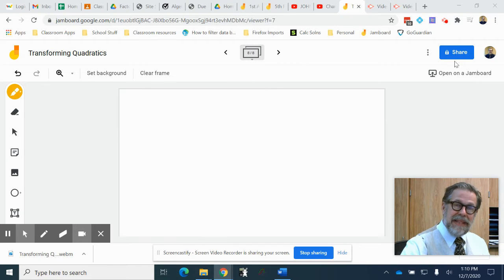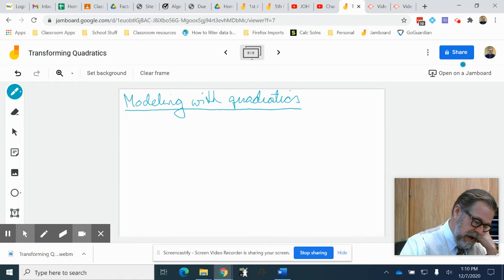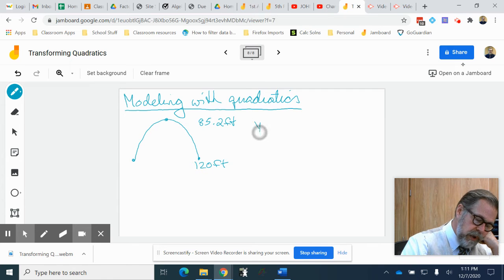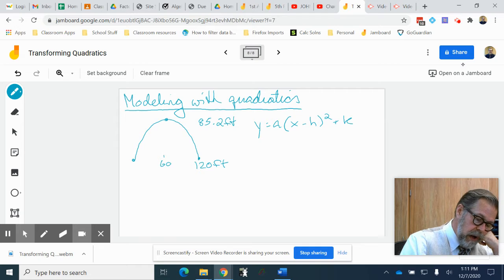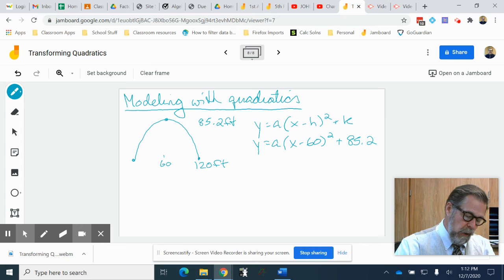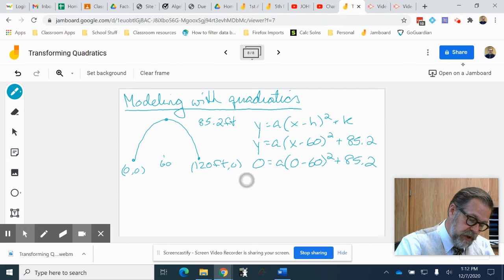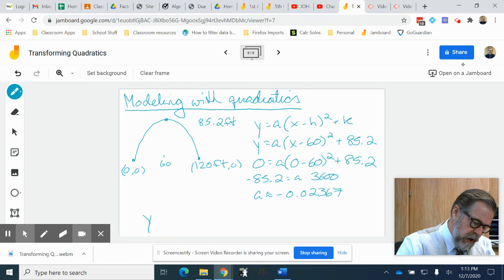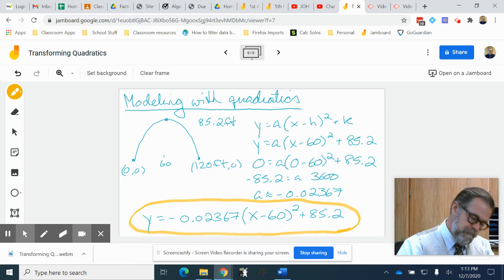Modeling with Quadratics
Using the vertex form of a quadratic to model parabolic motion